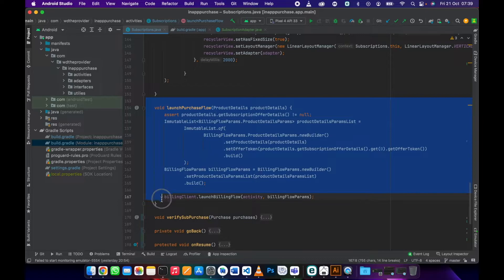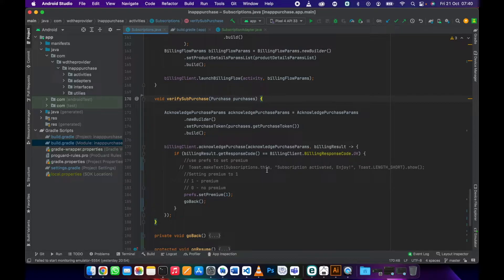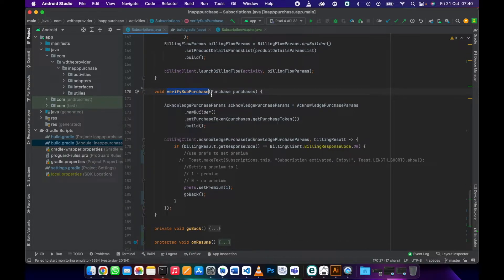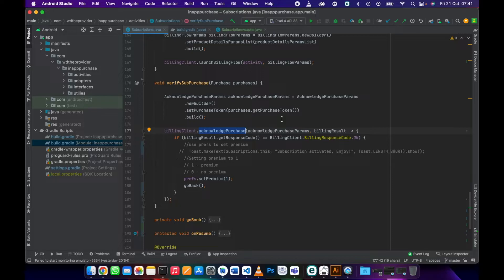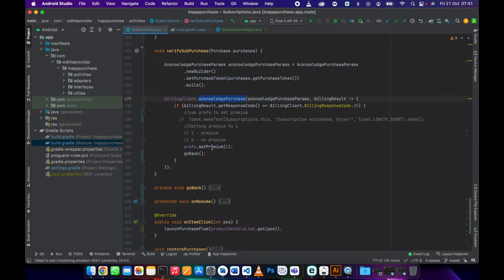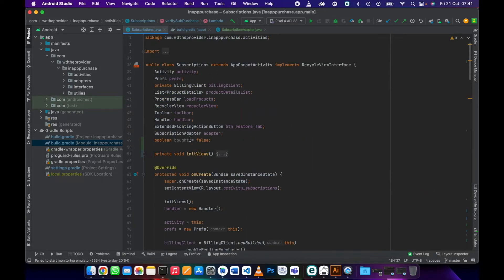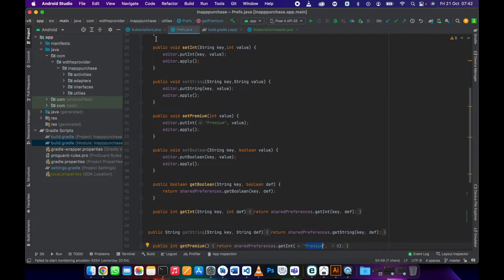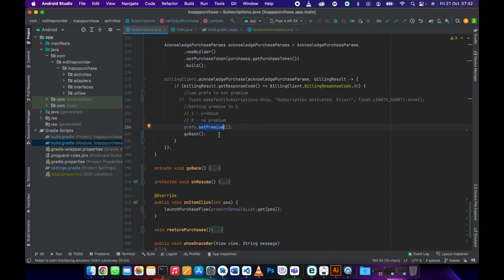[New version 5] In-App Purchase Remove Ads Monthly Subscriptions Part 3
Remove ads and boost your subscription rate with our new version 5 of the In-App Purchase Remove Ads Monthly Subscriptions. With this amazing app, you can easily remove ads from your apps and subscriptions. This is a must-have for any app developer!

Pre-requisite